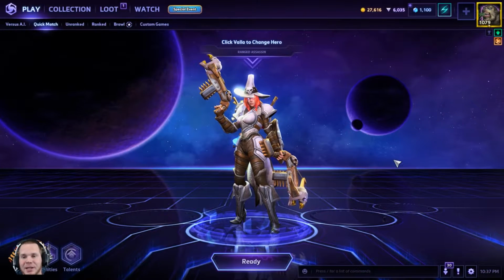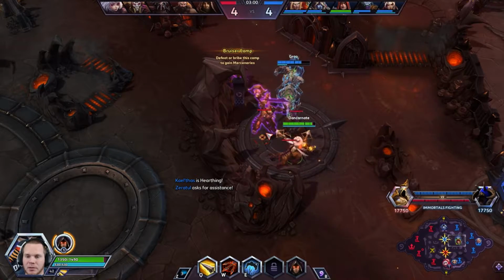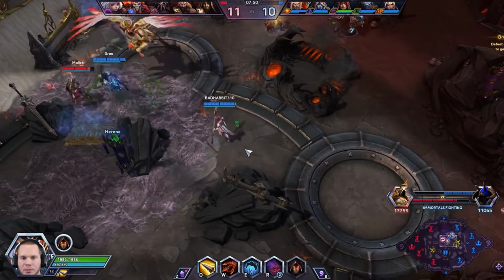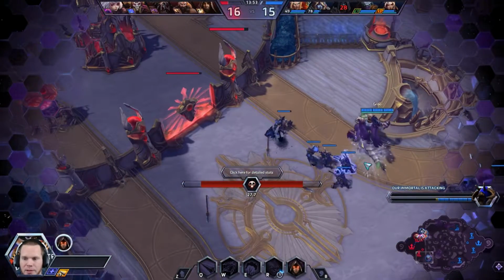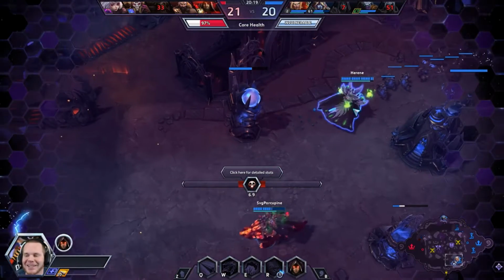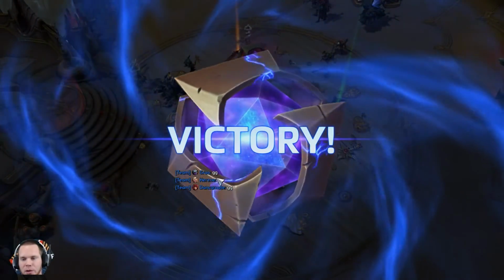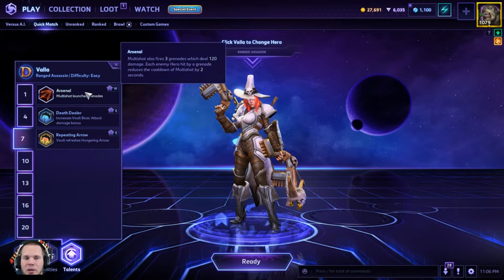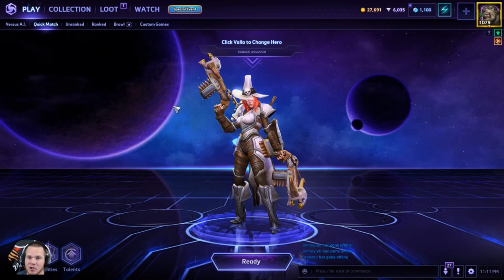HotS School - Valla - Heroes of the Storm Gameplay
This is a series where we go over every hero in the Heroes of the Storm game from Blizzard

In today's HotS School lesson we will be focusing on our violent vampire hunter Valla.

Sub for free if you have Amazon prime by linking then clicking the sub link!

for game discussions, food pics and more!

If you feel like donating to the channel to keep this content coming feel free to do so

Enter code "dancarnate" at jerky.pro for a discount on delectably delicious delivered jerky. (A love alliteration:))